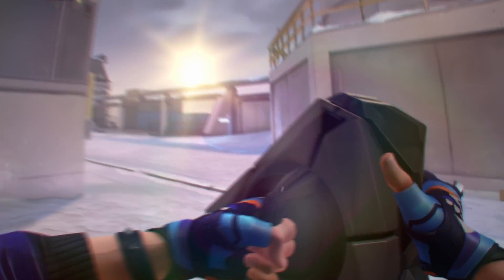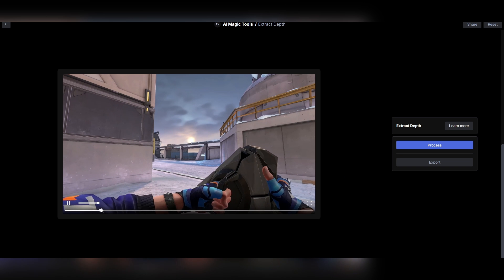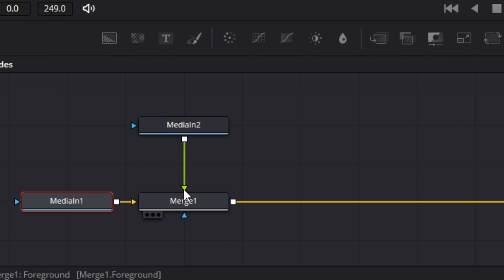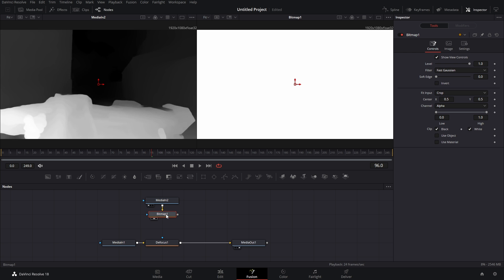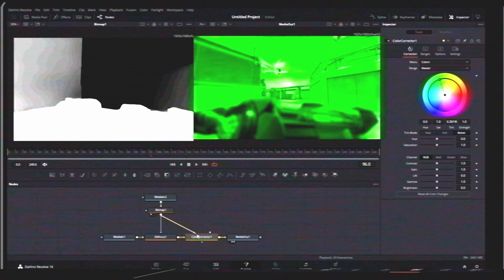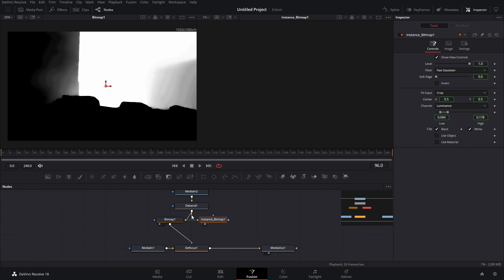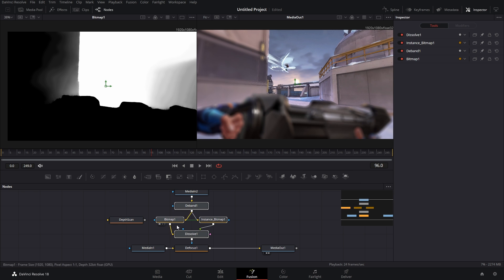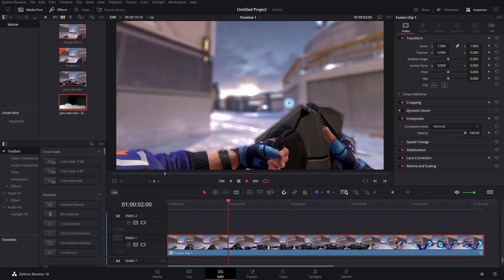Depth of Field | FREE PLUGIN | Davinci Resolve 18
Today you learn how to make depth maps for FREE!